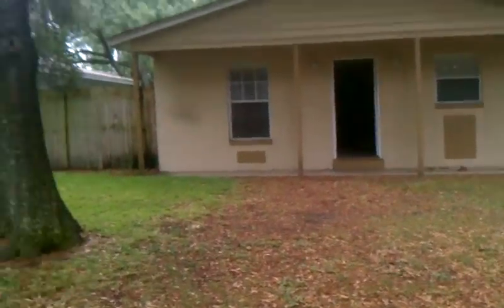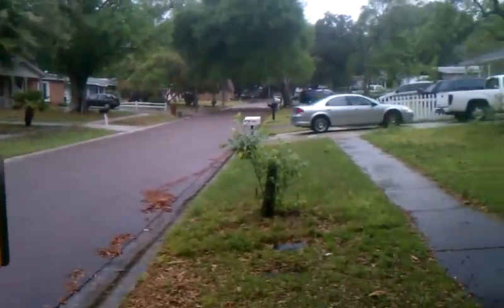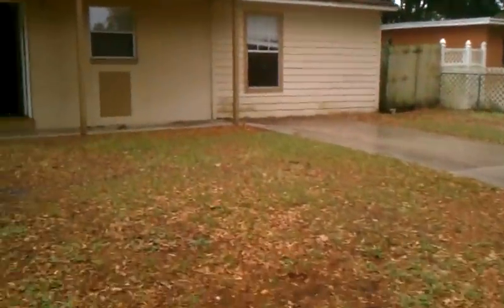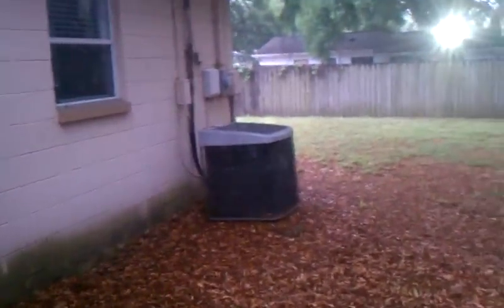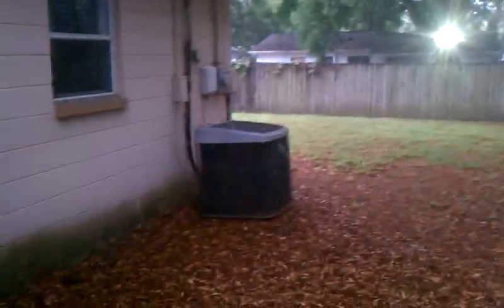707 Clayton Street, Brandon Florida | Foreclosure Listing-SOLD!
Today we have a 4 bedroom 2 bath block house over in brandon florida 707 Clayton Street, and as you can see it's in pretty realy good part in time, good street,and as you can tell it's trending right now so why dont we go inside and take a look. its a goo tiling throughout here, pretty clean and good turn key condition. kitchen is in good shape as well, cabinet tray everything well done. moving on to bedroom number 1. carpet looks very good, very clean. moving on to the back here, water heater is in good shape, shows a good sign. we still have the condenser here, pressing as well. looks to go,a pretty new condenser as well. and we have some extra cabinets tray here , a little storage, nice looking back door as well. bedroom number 2, and this is the master, main bathroom here. like everything else so far looks in good shape, and looks very good. now we have the 3rd bedroom, it looks like a little kid's room or something looks by the paint it's a light blue, as well everything is in good shape. and lastly, that leave the last bedroom, pretty good sized closet here, and some bathroom. all right, that is it 4 bedroom 2 bath block house. let'g go outside for a quick secind but it's raining like crazy on here. quick last look 707 Clayton Street